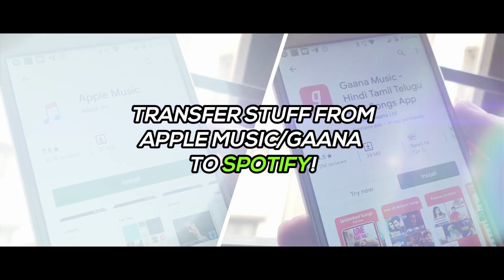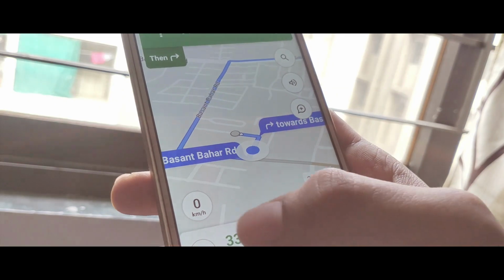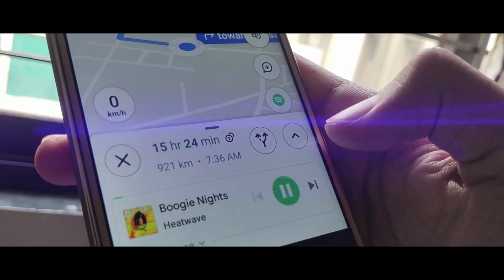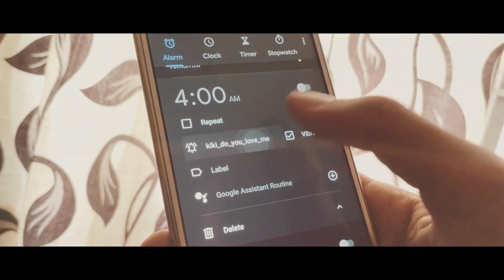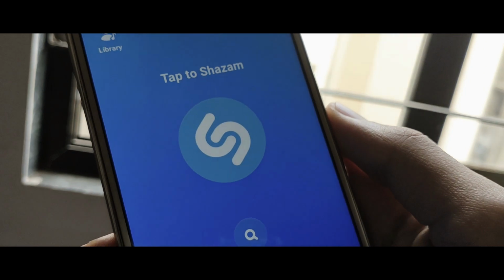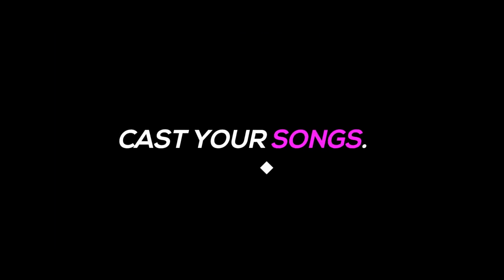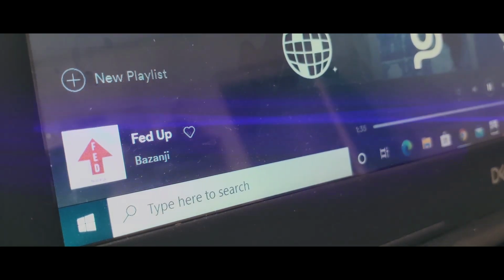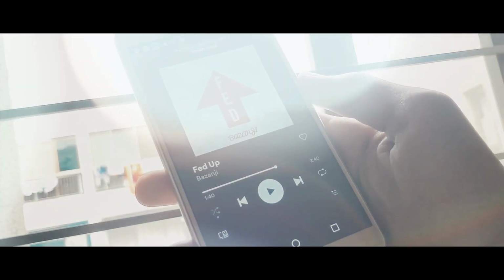SPOTIFY: Tips & Tricks!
Hey guys, this is SHUBH Sinha here and today, I’m going to show you some Spotify Tips and Tricks which will make you feel why Spotify is the best in its field!

//Mentioned Links//
Soundiiz.com
Spotify.com

//Mentioned Apps//
Spotify (obviously)
Shazam

Instrumental: "Live Free" by WilliamBeats.